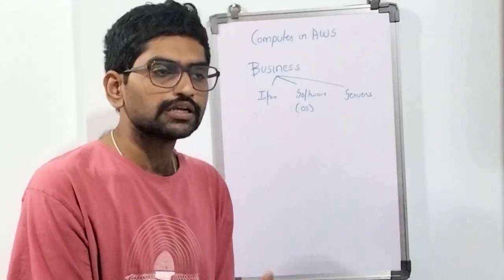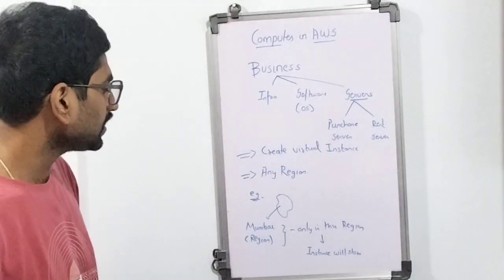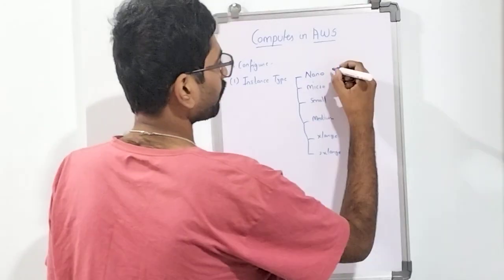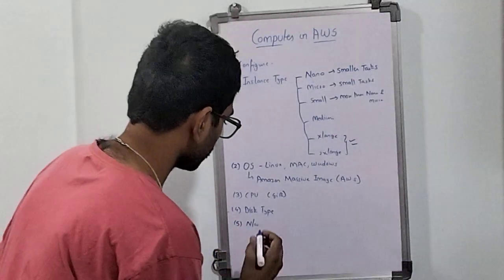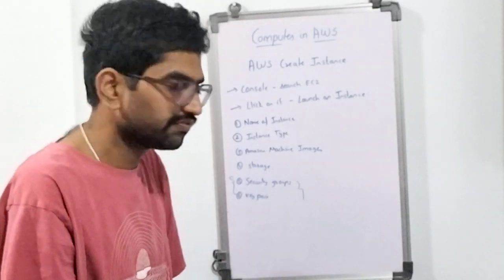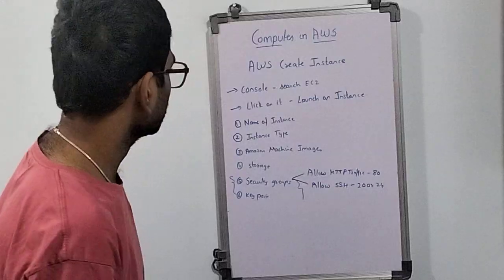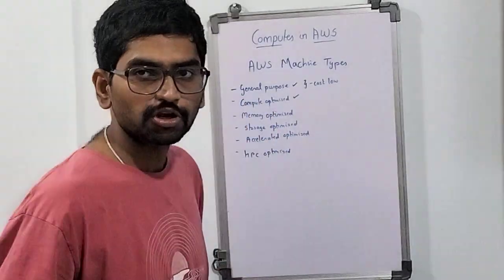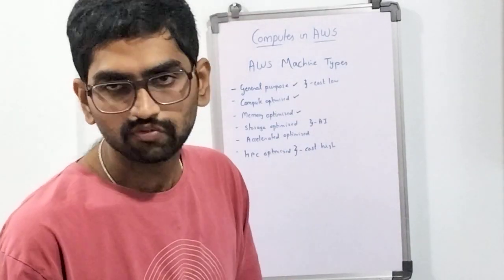Lecture 10 - What is computes ? (part 1) | AWS AI Practitioner course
🚀 AWS EC2 Explained Simply | Amazon Elastic Compute Cloud Tutorial

In this video, you’ll learn everything you need to know about AWS EC2 (Amazon Elastic Compute Cloud) — one of the most essential AWS services for deploying and managing virtual servers in the cloud.

We’ll break it down step by step:
✅ What EC2 is and why it’s used
✅ How it replaces physical servers with virtual ones
✅ Key configurations like OS, CPU, RAM, Storage, and Network settings
✅ How to access and connect to your EC2 instance securely
✅ Understanding concepts like AMI, Security Groups, Key Pairs, and Elastic IP

By the end of this video, you’ll understand how to launch, configure, and manage EC2 instances like a pro. Perfect for students, developers, and beginners learning AWS Cloud Computing.

Instance Types and Configurations

EC2 Instance Machine Types (General Purpose, Compute Optimized, Memory Optimized, etc.)

Setting up Security Groups & Key Pairs

Elastic IPs and Networking

IAM Roles and User Data

💡 Tip: EC2 gives you the flexibility to scale your servers up or down depending on your needs — no need to buy hardware!